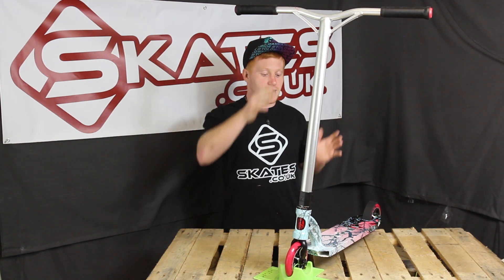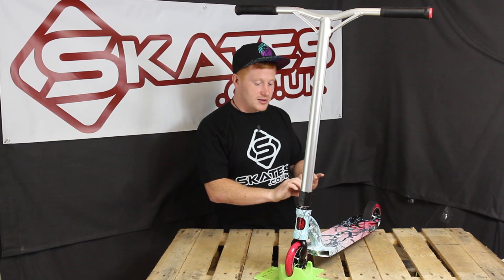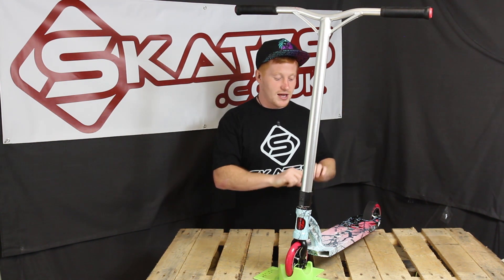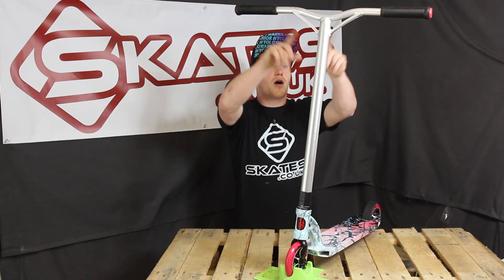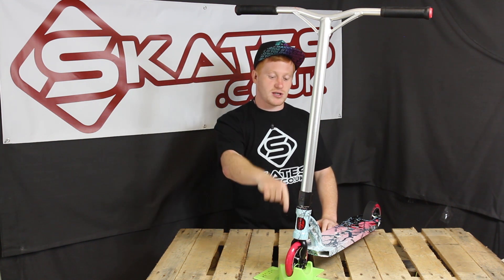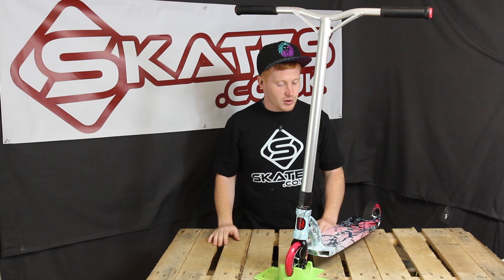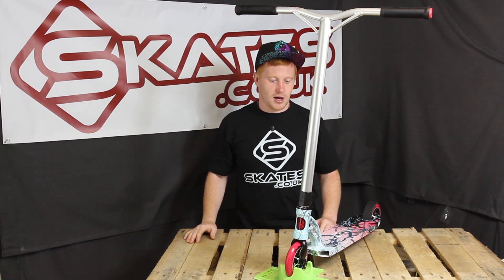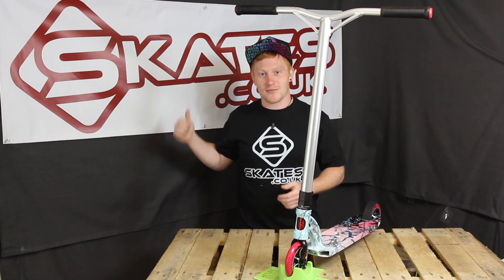Limited Edition MGP VX6 Extreme Product Overview : Crow